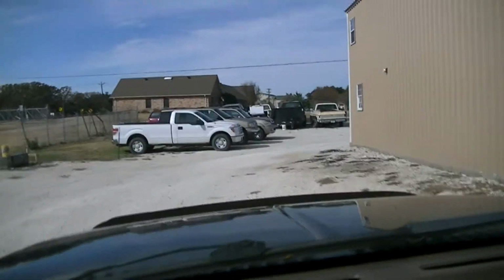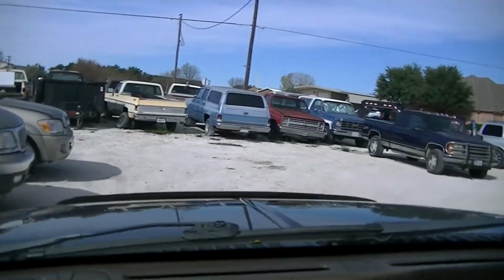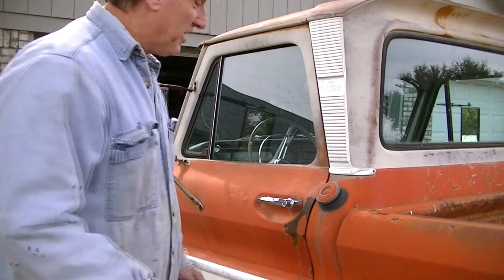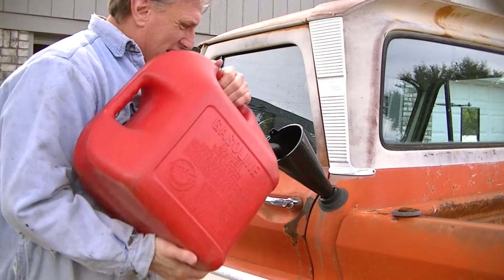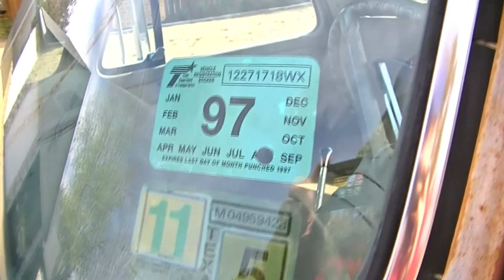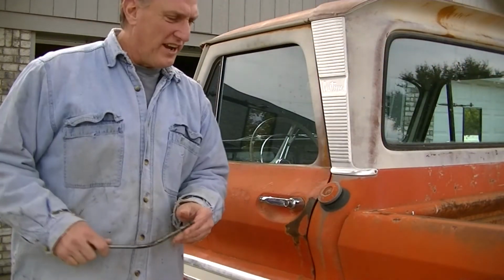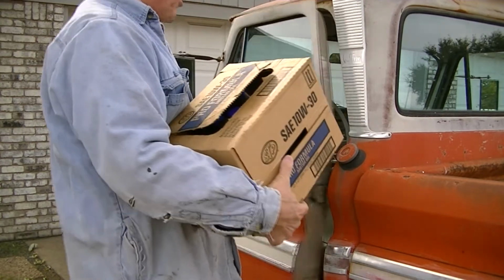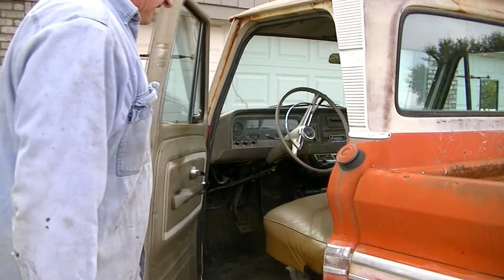UNR 55 1966 Chevrolet C10 Part 1- Bringing This Old Pickup Truck Home - Barn Find & Classic Car Fun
1966 Chevrolet C10

I take a look at a clean, 1966 Chevy C10. Will I bring it home?

This channel will feature all types on automotive content including pulling classic cars from barns, getting them Up-N-Runnin, trouble shooting, repairs and much more. I love hitting car shows, junk yards, checking out all types of parts and even some restoration. I plan on helping you understand what makes a good project car and one you should run from. We will have you be interactive through quizzes and games and will give you all types of automotive facts and stories.

Friday Night Lights - RKVC
Summer - JHS Pedals
Home - JHS Pedals